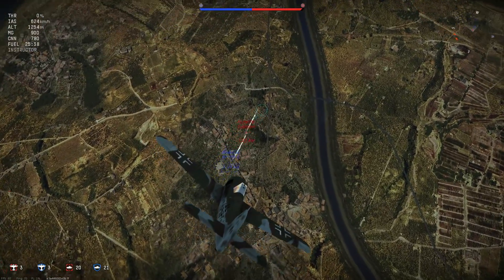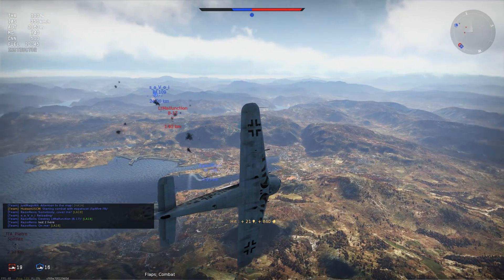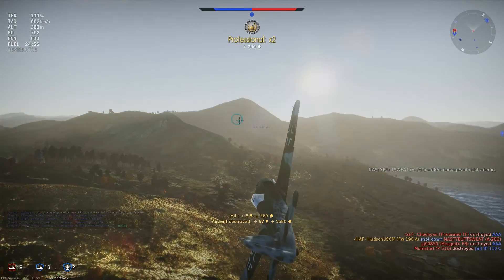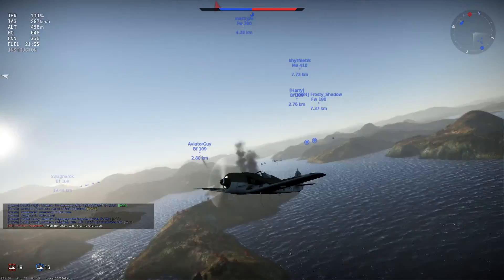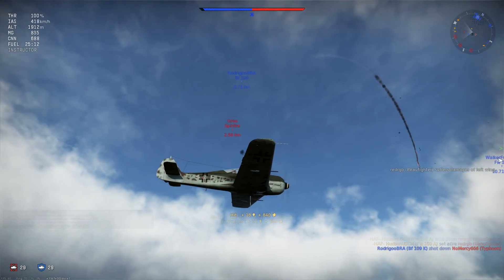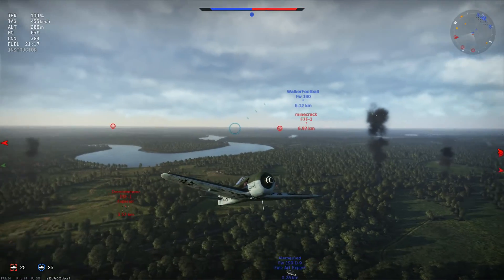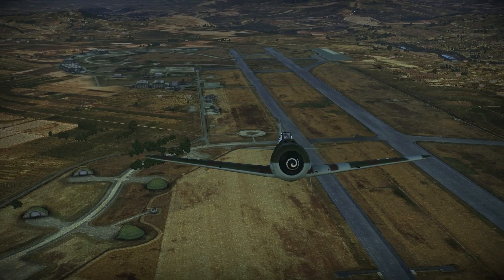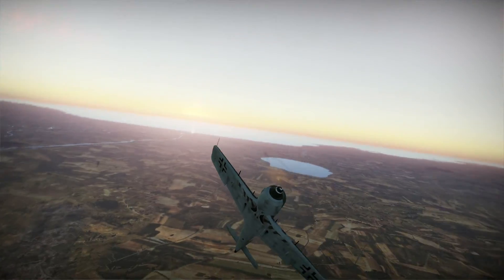War Thunder Realistic Battles: Fw 190 A-8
Gotta love that German engineering.